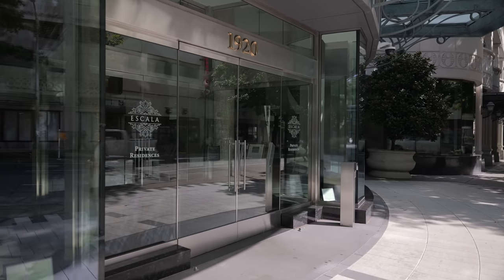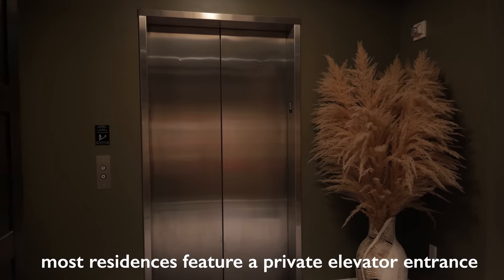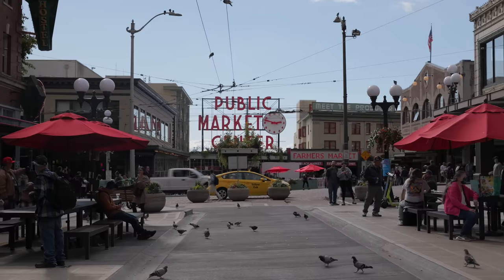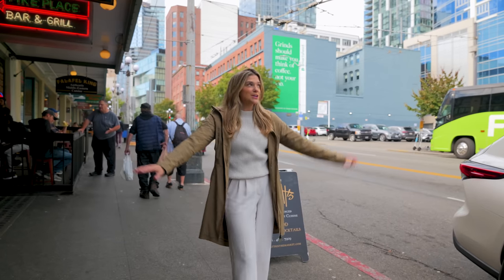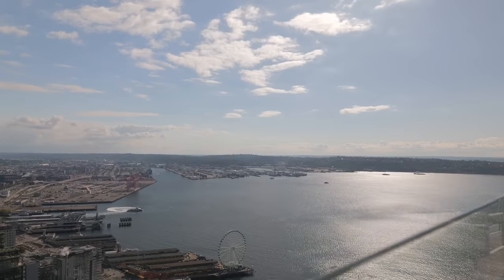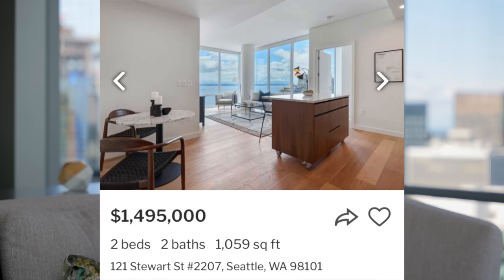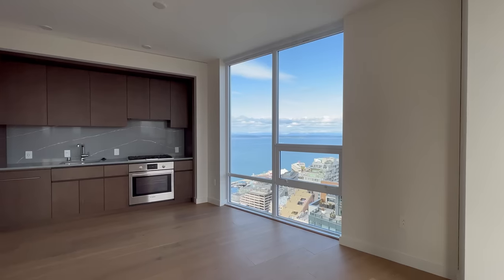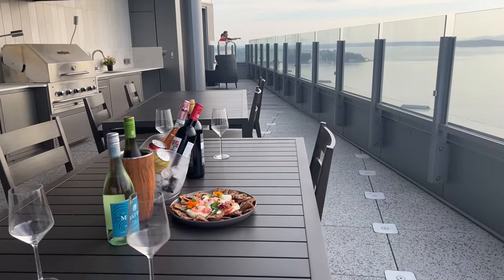The Ultimate Guide to Condo Hunting in Downtown Seattle: The 8 Best Buildings Explained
Looking to buy a condo in Seattle? This video is for you! Looking at the Seattle skyline can feel overwhelming, which building is best for me? Today's video breaks down some of the unique differences in each building and location.

Nexus: Nexus is RIGHT next to the I5 freeway on-ramps. If you travel north and south often, you will find this location extremely convenient via car! By foot, the surrounding block doesn't have a whole lot going on just yet, but there are plenty of development plans in the works. Give it another few years and this will be a vibrant street corner. Nexus features over 300 homes, many studio, 1 bed and 2 bedroom units. Finishes are very sleek and modern with panel-ready appliances and either dark or white oak flooring options. Views will either feature lake union, city, or territorial w/ mountains. The amenity spaces are plentiful.

Olive8: RIGHT in the thick of downtown you can find beautiful city views with with the puget sound peeking through. Olive8 shares the building with the Hyatt. For those worried about privacy, you will be impressed by your own private entrance and elevators- you'll hardly realize a hotel occupies the bottom floors. Olive8 consists of the top 22 floors of this impressive LEED-certified building on 737 Olive Way. Sharing a hotel gives you some special amenities such as 24 hour room service, in house cleaning services, and valet parking. Amenities are shared with the hotel featuring an impressive lap pool, large gym, and a spa with a large menu of treatments. Homes have floor to ceiling windows, covered decks, and rich interior finishes (granite, cherry hardwoods, etc.). This is a great building!

Seaboard Building: Looking for some New York charm in Seattle? You will love the Seaboard building! With only 10 homes available, living in this flat iron look-alike is a rare experience.

Escala: Las Vegas meets Seattle in the Escala building! And so does Hollywood! The Escala building is famous for being the "residence" of Mr.Gray in Fifty Shades Of Grey. Homes are spacious here with 900 square foot 1 bedrooms (that is huge for a 1 bed!) and 1,600 square foot 2 beds.

First Light: The newest condo building to join the Seattle skyline. This building is going to be NEXT LEVEL, with the most premium finishes and insane amenities including Seattle's first-ever rooftop infinity pool! To live here is to buy bragging rights to the coolest building in town.

Newmark Tower: an older but good one! Built in the 90's but well kept, you will love the versatility of being able to short term rent your home out. Right at the base of pike place market with a pool, sauna, gym, and outdoor patio space.

1521 2nd Ave: The most luxurious building in Seattle. Exclusively 2-bedroom homes only, you will love the mature and upscale feel of this building. It feels like a four seasons hotel in the best way possible.

The Emerald: I saved the best for last with the Emerald! You can think of it like 1521's little sister. It's prettier because it's younger, but she is a bit smaller! The west facing Olympic Room will truly make your jaw drop to the floor. It's so beautiful in fact, one lucky resident hosted their wedding in there! I love the walnut finishes through out, white oak flooring, and panel ready appliances. 10/10 location being just a block from pike place.